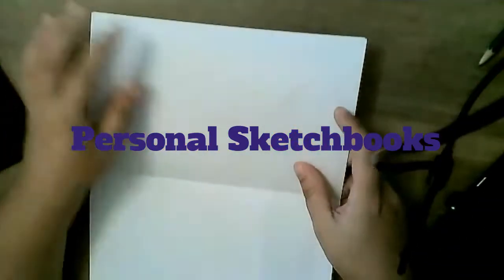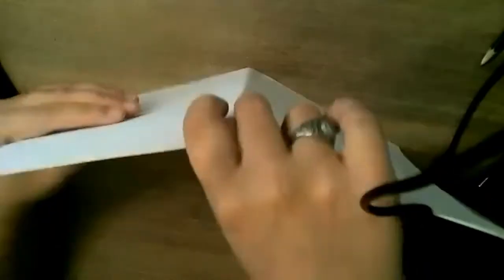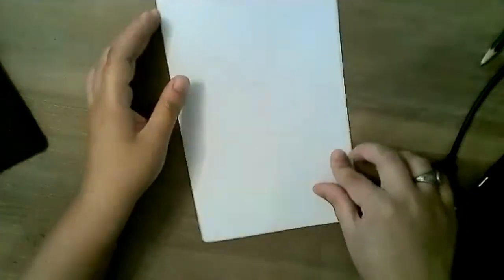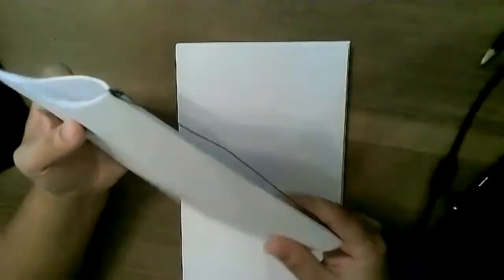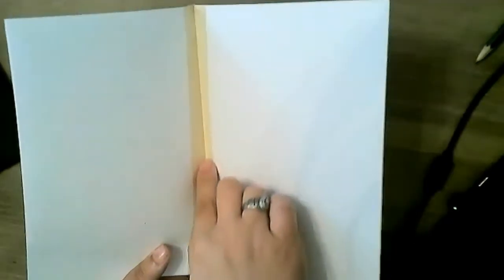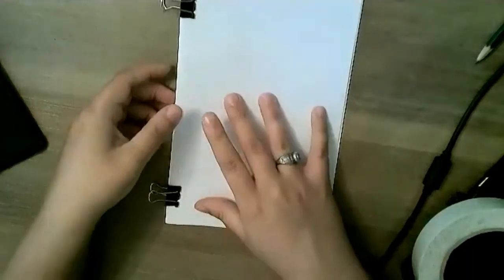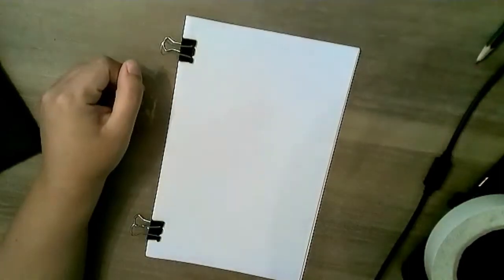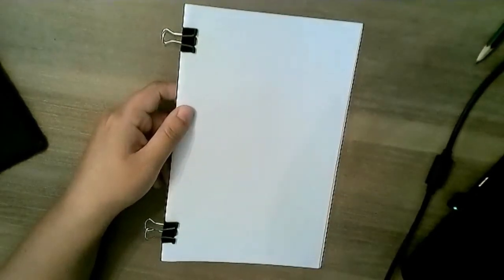Personal Sketchbooks Tutorial